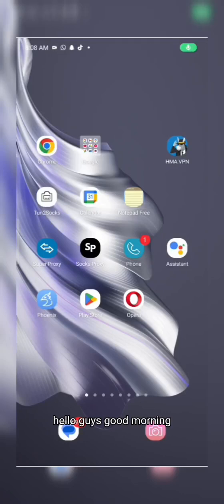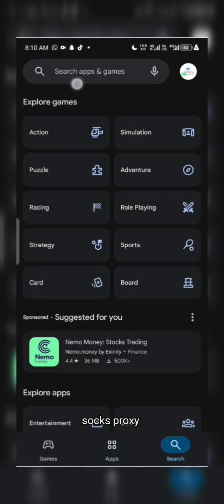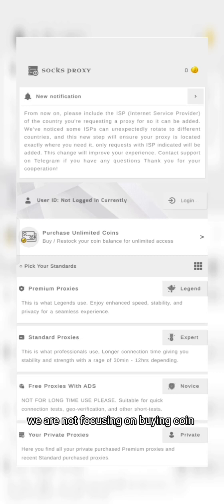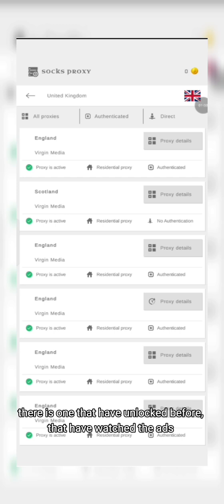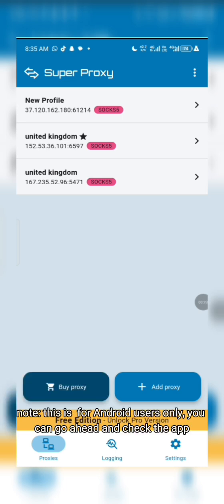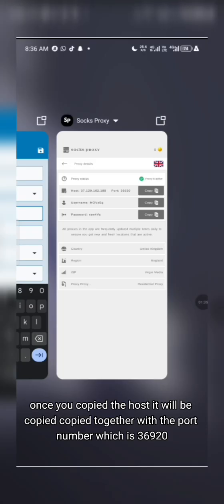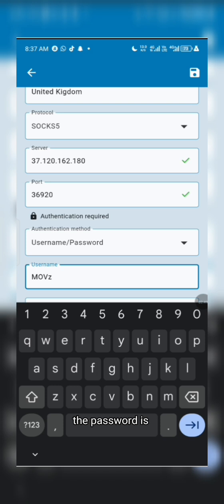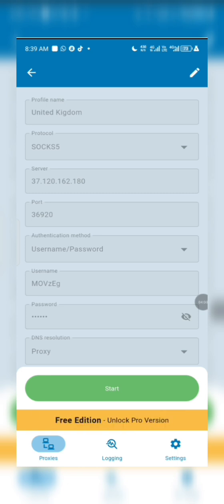How to get socks proxy free | 2025 method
Description:

Looking for a free SOCKS proxy in 2025? You’re in the right place! 🌐 In this video, I’ll walk you through the latest and most effective method to find and use free SOCKS proxies — safely and anonymously. Perfect for browsing, scraping, or improving your online privacy. 💻🛡️

✅ What you'll learn:

What is a SOCKS proxy?

Difference between SOCKS4 and SOCKS5

Top websites to get free SOCKS proxies (2025 edition)

How to test and verify proxy speed & anonymity

How to set up SOCKS proxies in browsers and apps

🔗 Useful apps (mentioned in the video):

App to generate; Socks proxy

to login  on Android download; super proxy

to Login on iPhone download; potatso

socks proxy 2025

free socks5 proxy

get free proxy 2025

how to use socks proxy

best free socks5 proxy

socks proxy for scraping

socks5 proxy list 2025

anonymous proxy 2025

socks5 proxy for Chrome

socks5 vs http proxy

free proxy servers 2025

socks5 proxy tutorial

proxy for web scraping

hide IP address 2025

free VPN vs proxy

fast socks5 proxy

proxy sites that work 2025

free proxy for Instagram

open proxy 2025

proxy browser setup